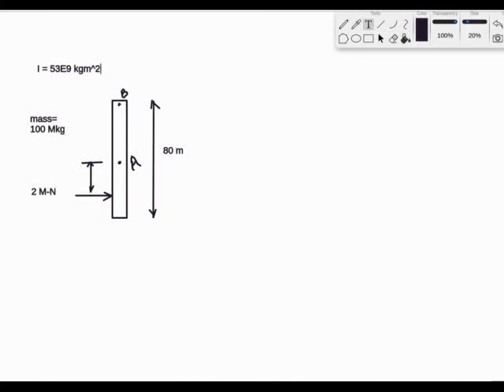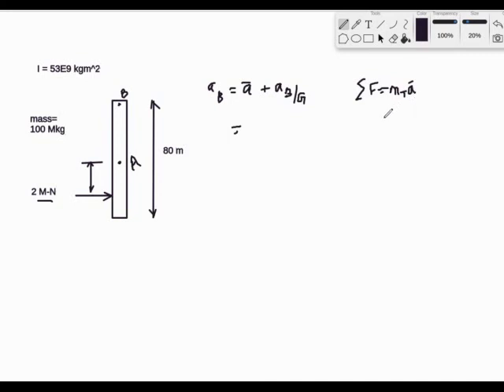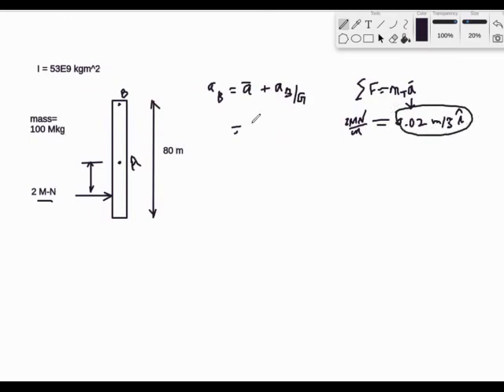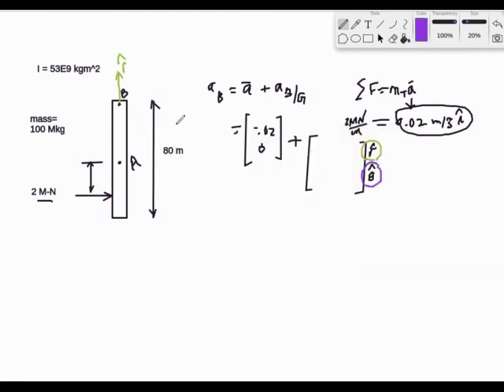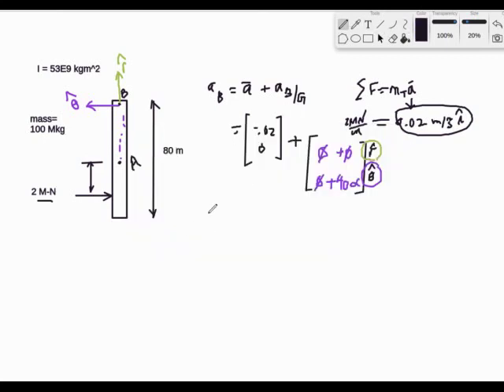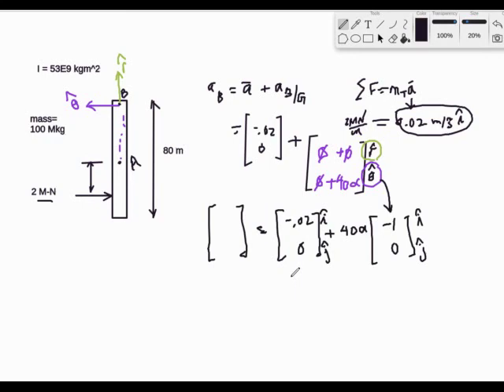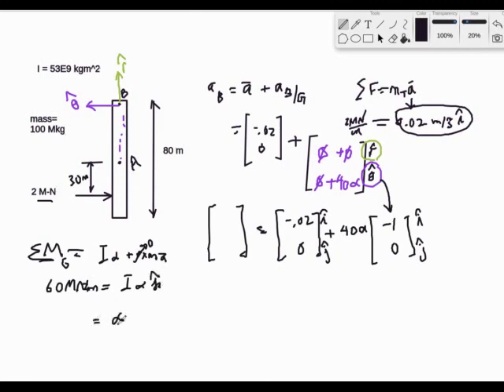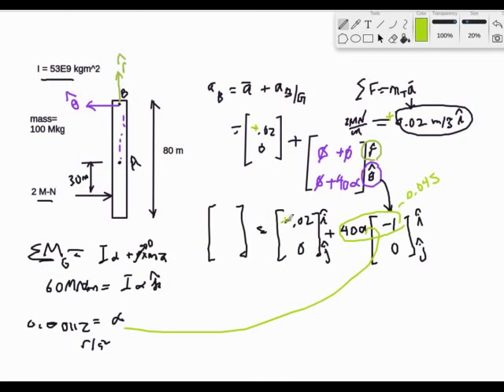Dynamics.3 - Exam - Sol